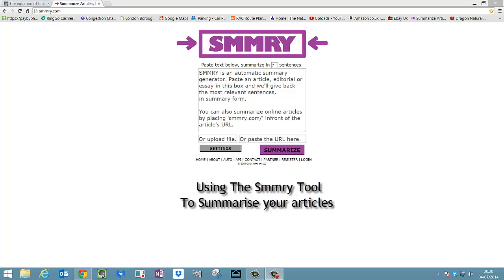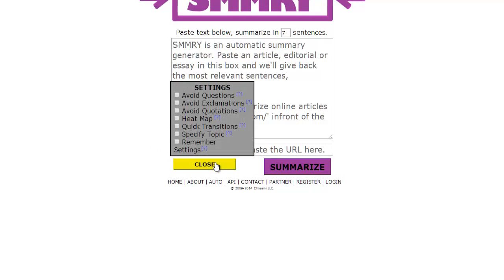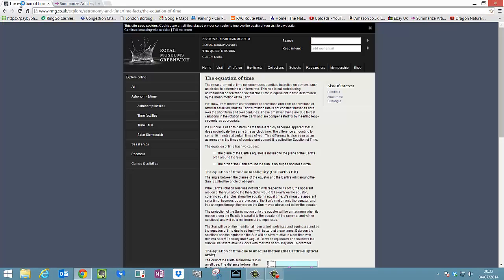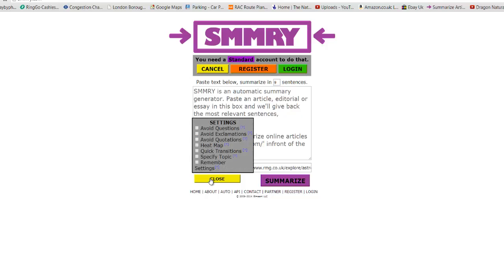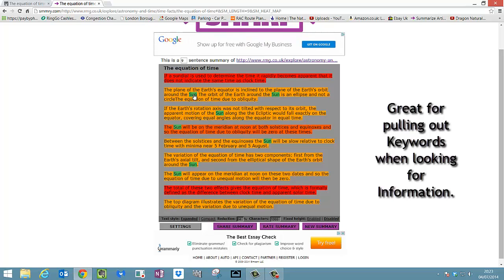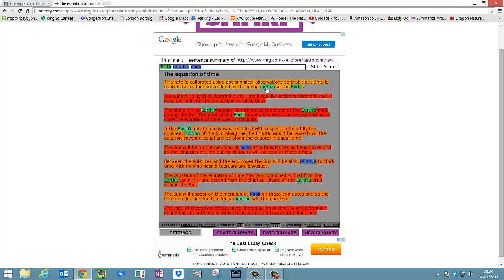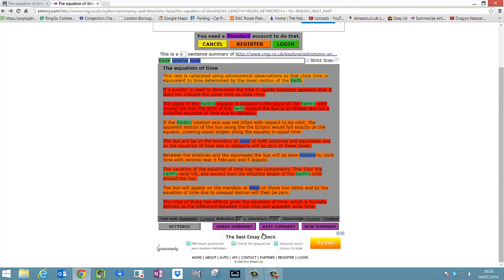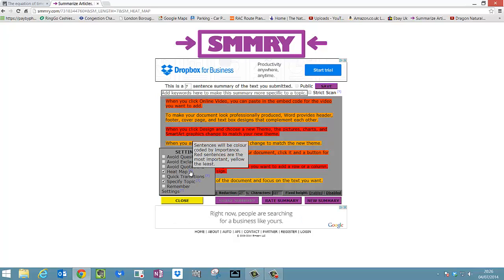Smmry Tool "Summarising articles for researching" Learning Made Easy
Great on-line tool for breaking articles down into key sentences and buzz words.